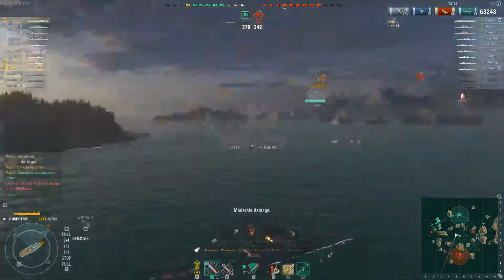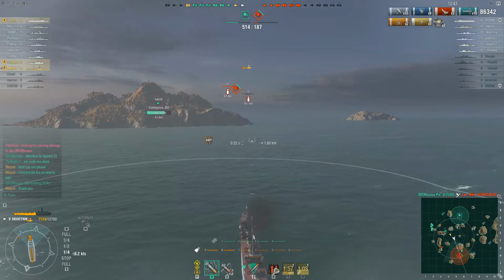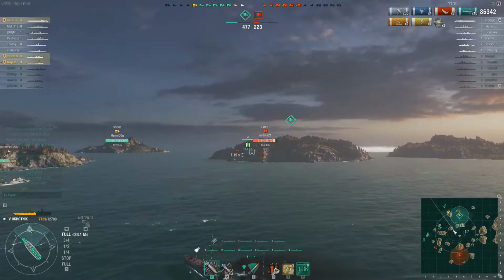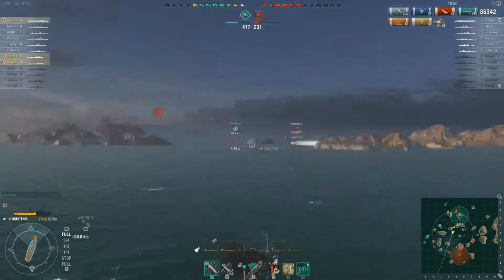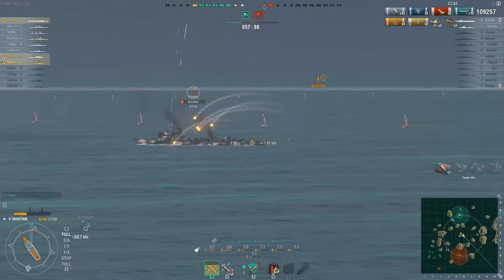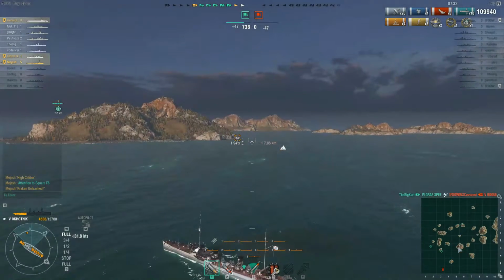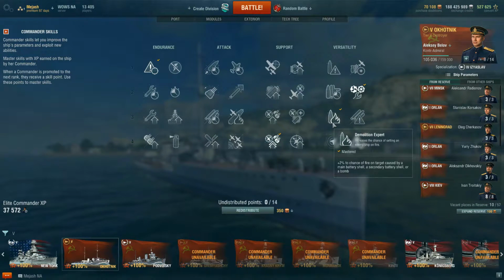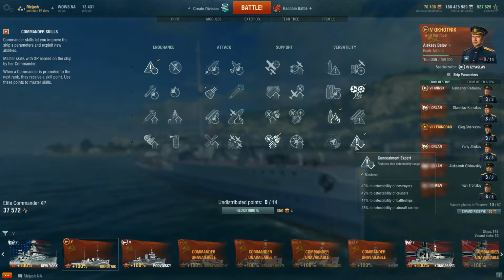Ship of the Week: Okhotnik the T5 Destroyer hunter!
In this series I go over the main ship im having fun playing this week. The play style the ship has, captain skills and modules I recommend along with some good game film! This weeks ship was the T5 Russian Destroyer the Okhotnik. A great ship thats a blast to play!

Twitch.tv/Mejash
Twitter.com/Mejashtv